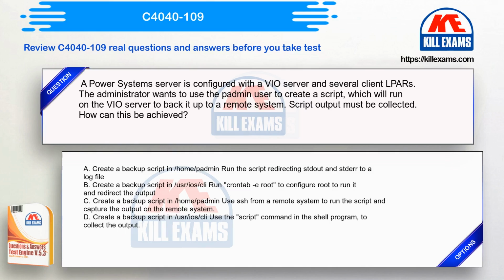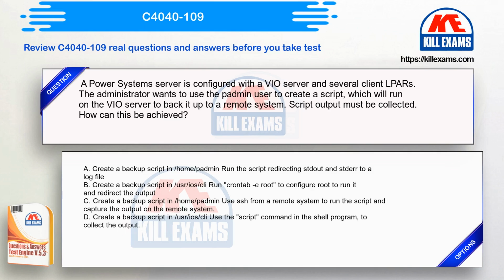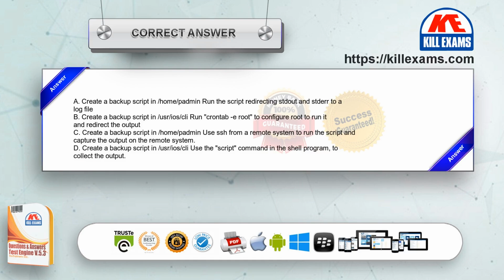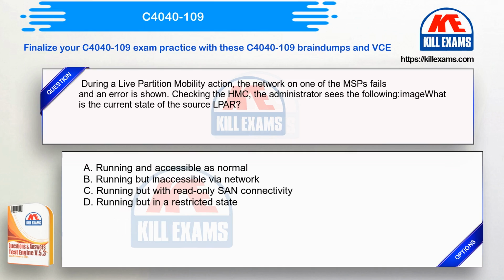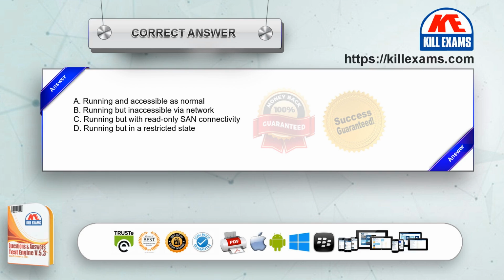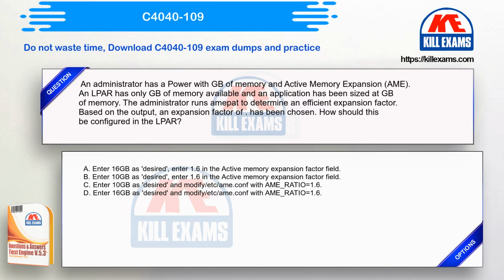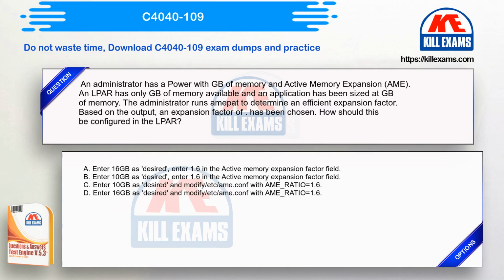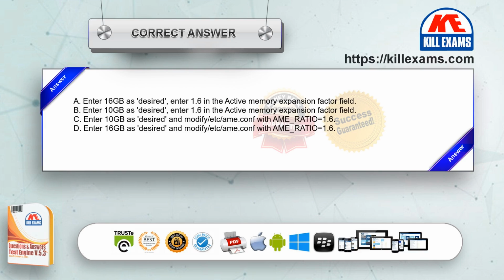C4040-109 - Virtualization Technical Support for AIX and Linux V2 Practice Test with Real Question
killexams.com provide valid, latest and up to date C4040-109 Question Bank with Real Exam Questions Questions and Answers. Practice our C4040-109 Actual Questions and Answers to Improve your knowledge about tips and tricks used by vendor and pass your C4040-109 exam with High Marks. We guarantee your success in the Test Center, covering each of the references of Virtualization Technical Support for AIX and Linux V2 exam and build your Knowledge. Pass with our C4040-109 Exam Questions.